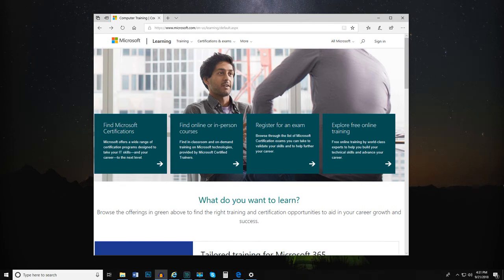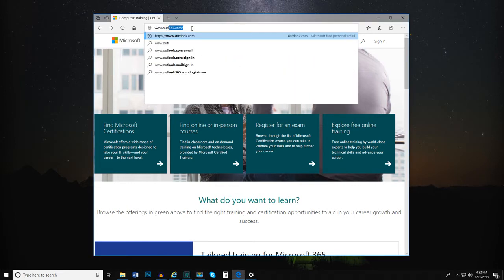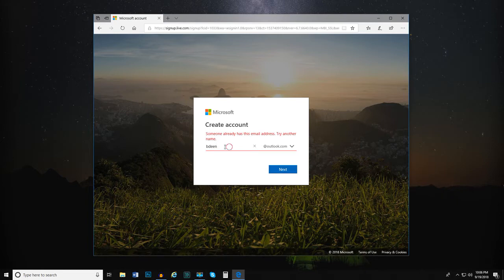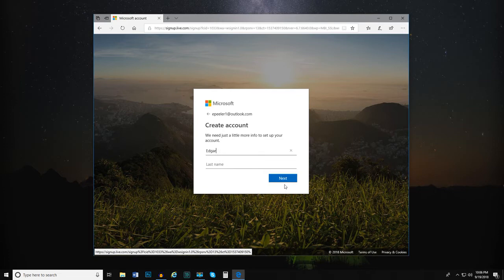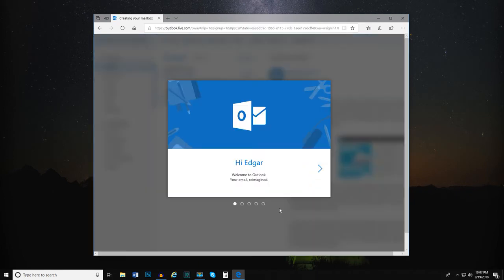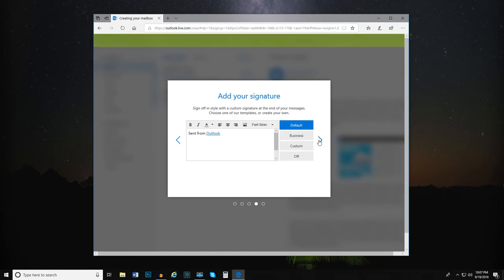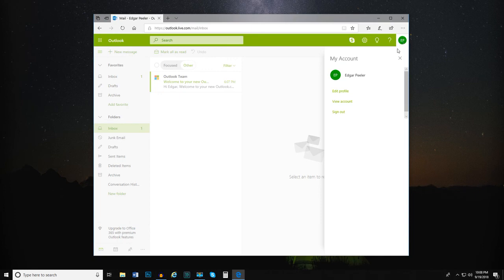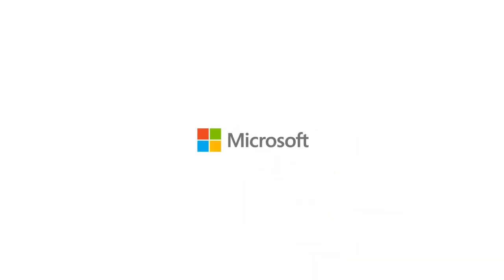02 | Sign up for Email | Communicate Online | Microsoft Digital Literacy.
To send and receive emails, you first need to sign up for an email account. Many email providers allow you to create an account for free. Once you sign up, you'll have your own private online mailbox for sending and receiving mail.